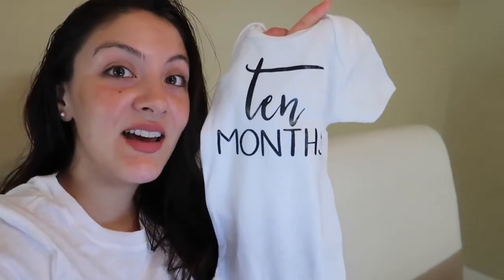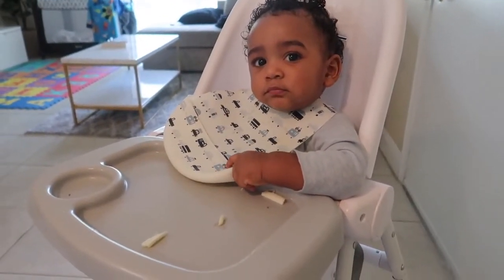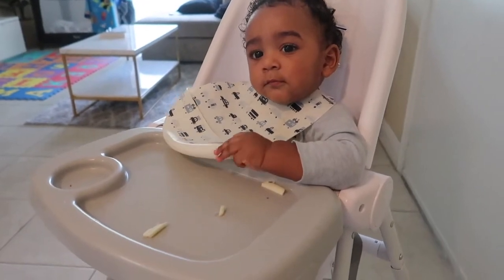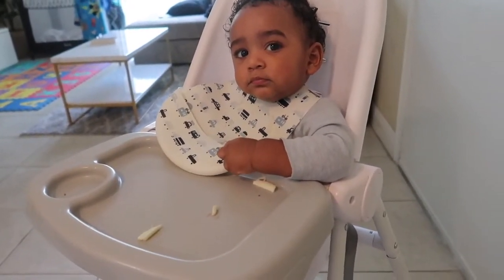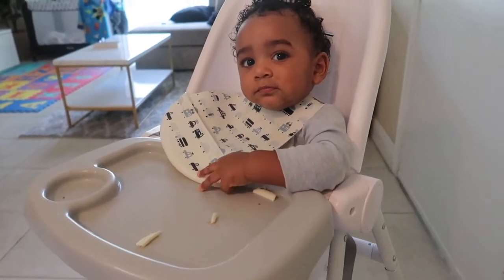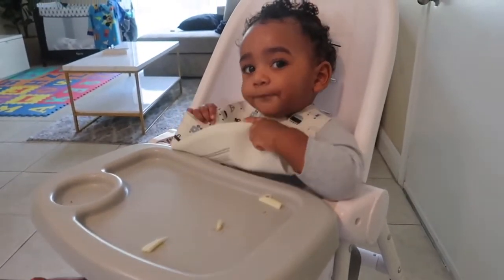DIY baby pictures at home | work with what you got in your house.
In this video, I take you guys along on my monthly photoshoots for my son. My time is limited since he will be one soon, and I will hire a professional to take these pictures. It has been a fun ride, and I will cherish these memories forever, and now I have youtube to thank because I will go back in time and look at these videos, and he will do the same when he is older.